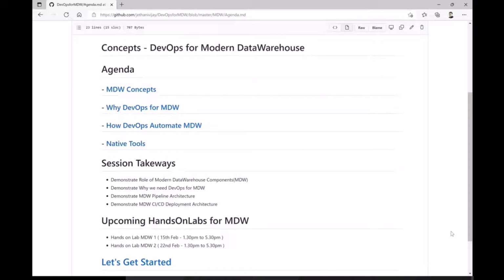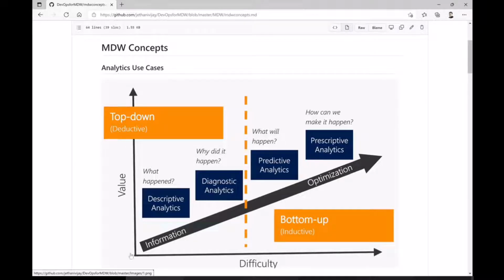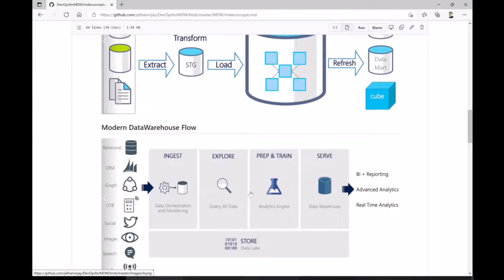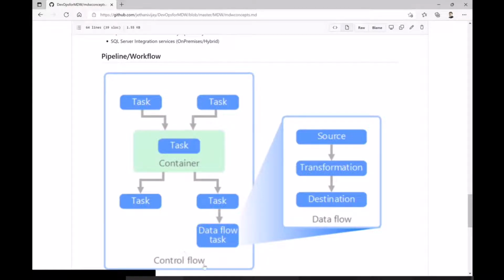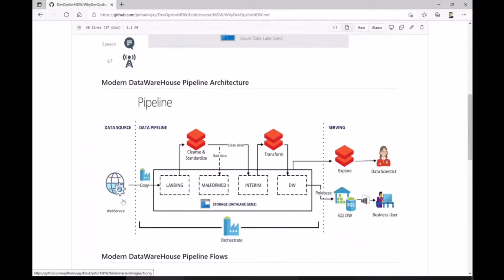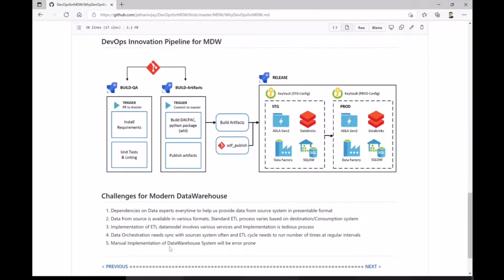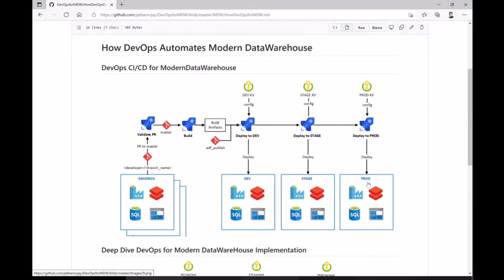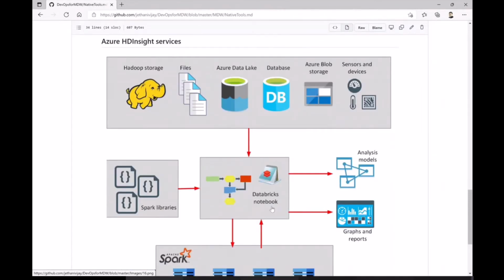Concepts - DevOps for Modern Datawarehouse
Role of Modern Datawarehouse Components (MDW)
Why we need DevOps for MDW
Understand ETL and ELT Process
Understand Datawarehouse Pipeline
SMP vs MPP
Azure Modern Datawarehouse services
MDW CI/CD Deployment Architecture
Understand Value Pipeline and Innovation Pipeline